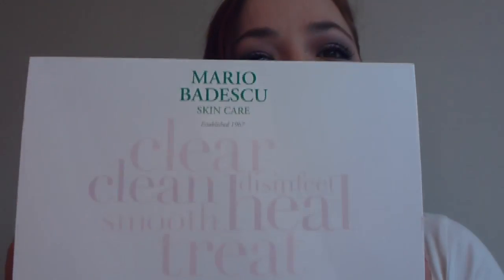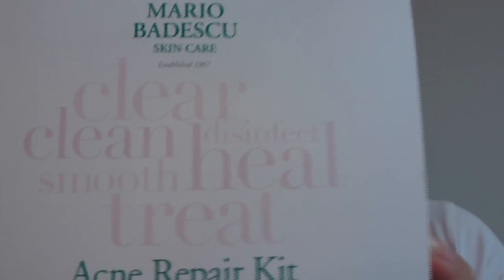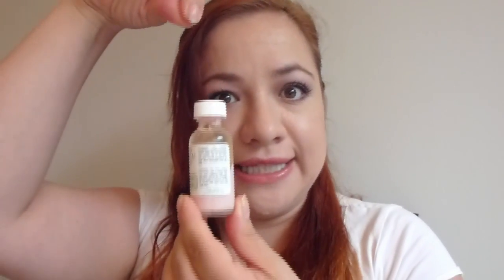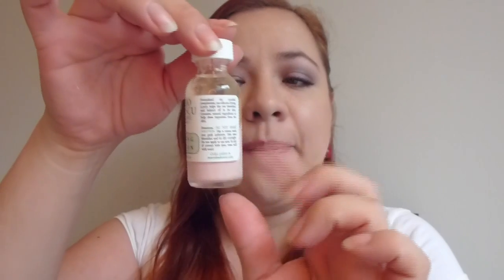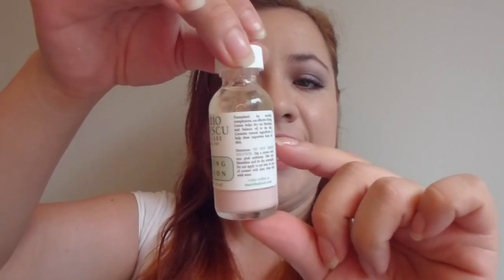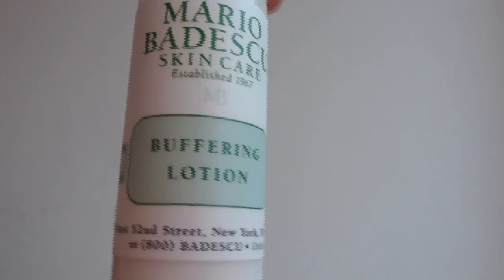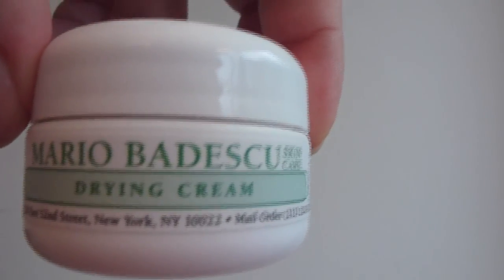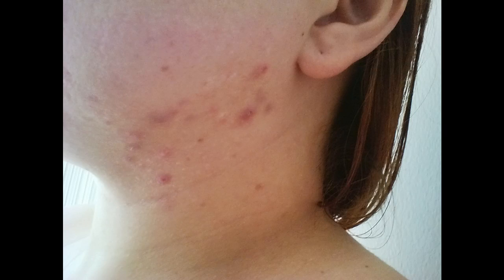MARIO BADESCU ACNE REPAIR KIT | REVIEW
Hello gorgeous!!
I have a new review for you, it's the Mario Badescu Acne Repair Kit.
My skin is oily and very sensitive.  This really worked clearing my acne.

À bientôt.